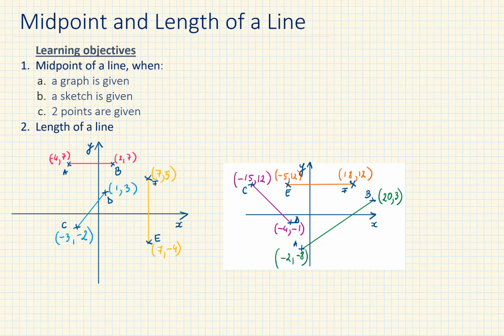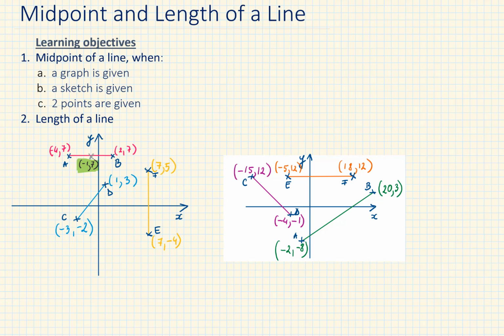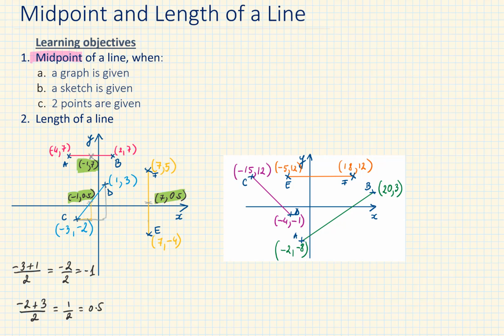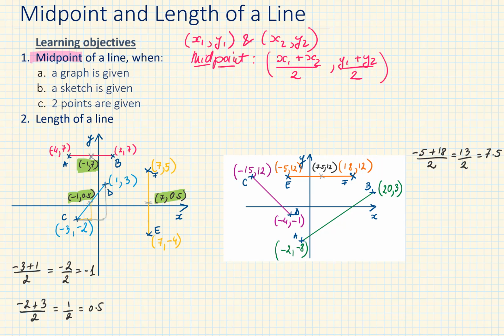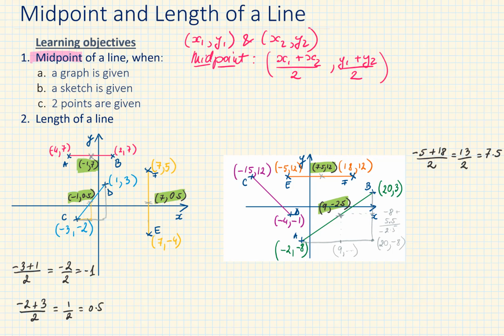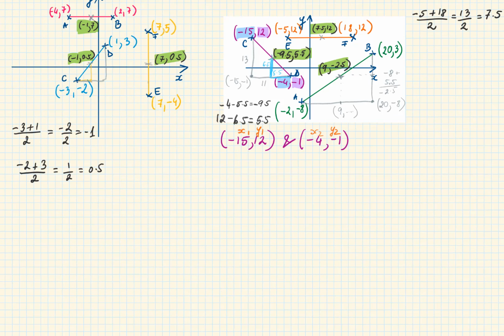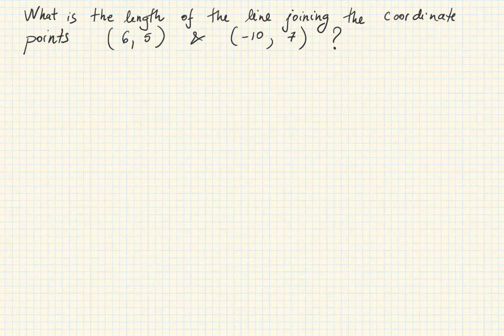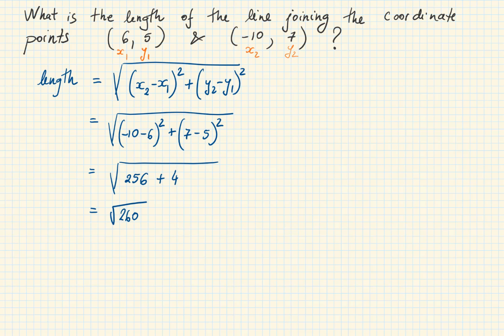MIDPOINT and LENGTH of a LINE - from a graph, sketch or 2 points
1. Midpoint of a line, when:
  a. a graph is given
  b. a sketch is given
  c. 2 points are given
        2. Length of a line